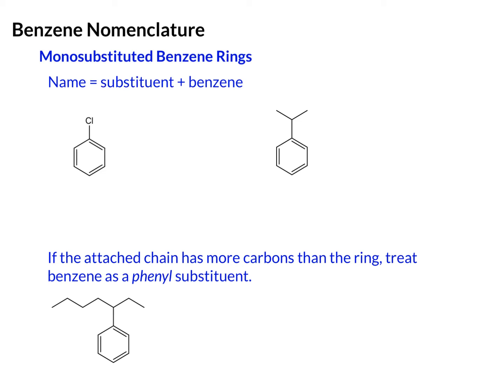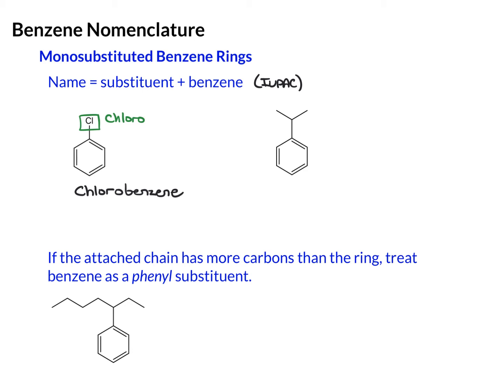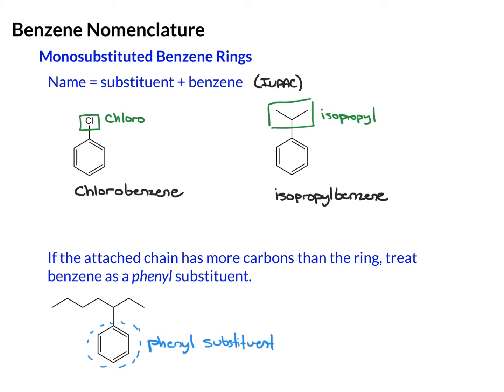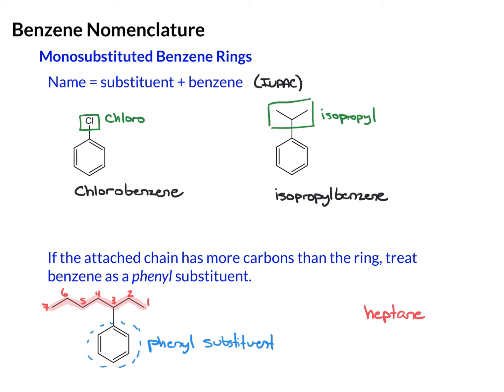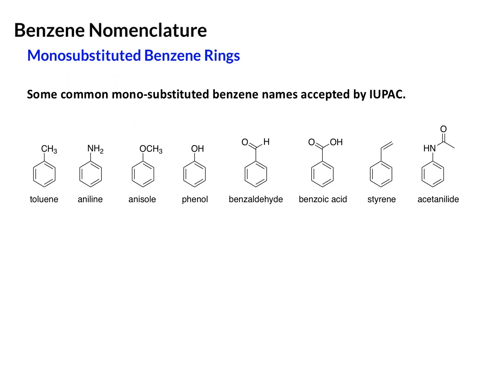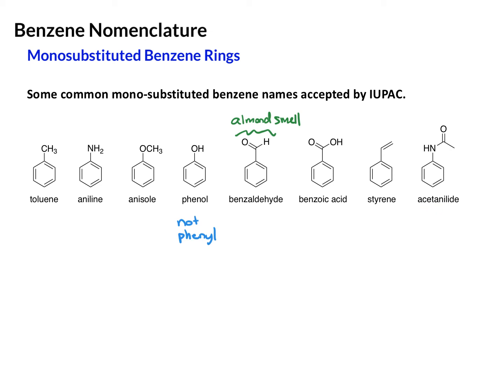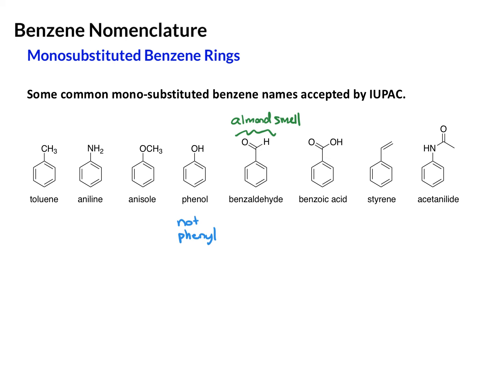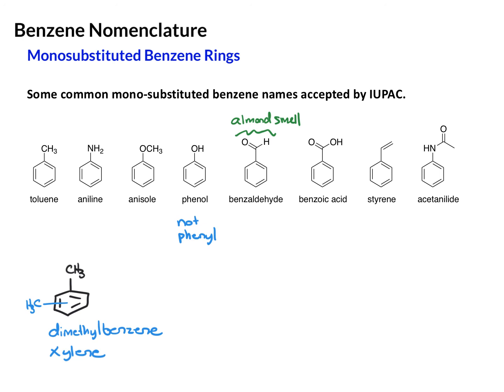15.2.1 – Naming Monosubstituted Benzene Rings